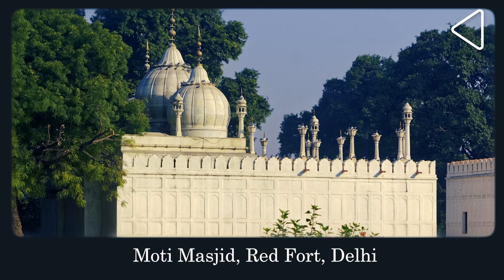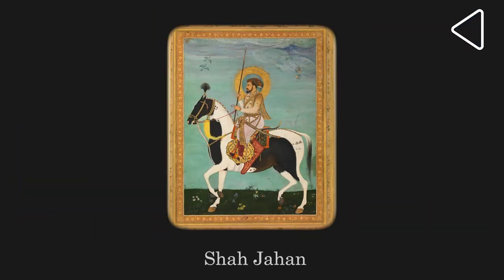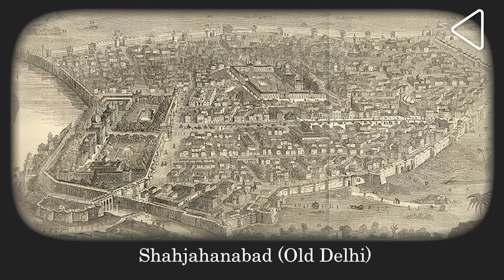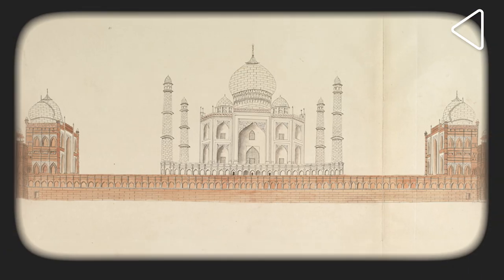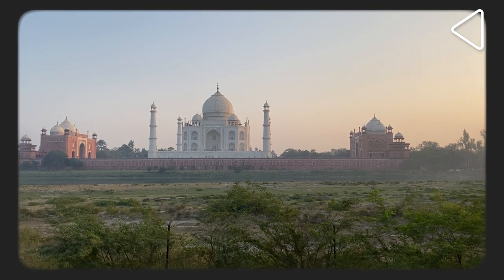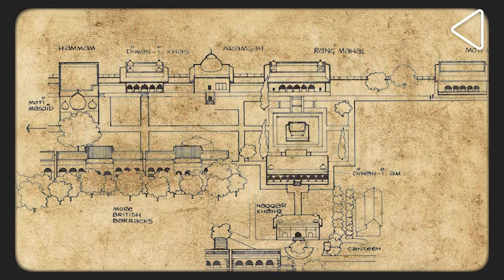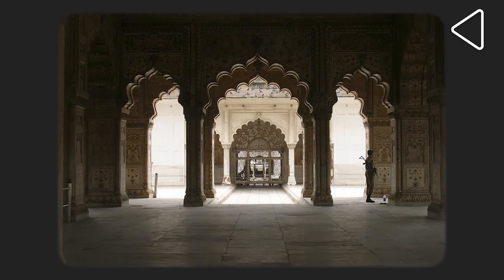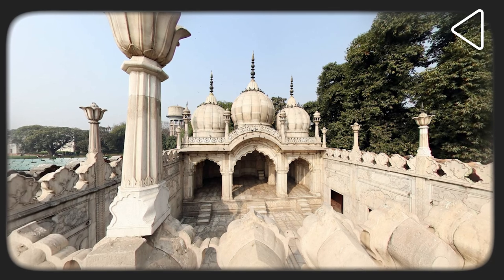Moti Masjid | Red Fort | Mughal Mosque in a Box | Swapna Liddle | Who Built the Red Fort?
The Mughals are known for their obsession with Symmetry in their architecture. But did you know that they put a beautiful mosque literally inside a box in the Red Fort at Delhi because of this obsession. Swapna Liddle tells us the story of the 'mosque in a box' in this episode of Stories that Make India.

0:00 - Introduction
0:24 - Shah Jahan's Love of Architecture
1:03 - Founding of Shahjahanabad
1:27 - Mughal love for Symmetry
2:40 - Aurangzeb's Moti Masjid